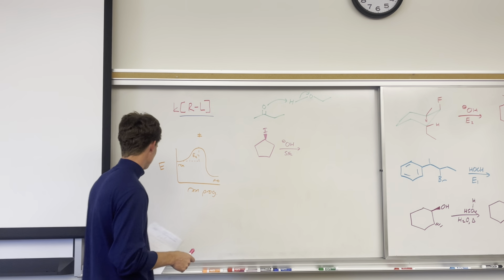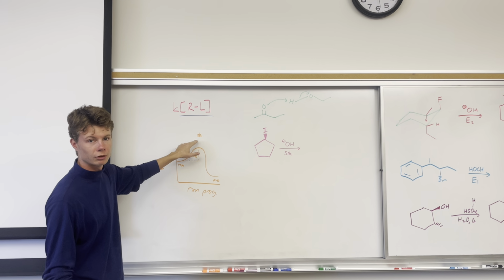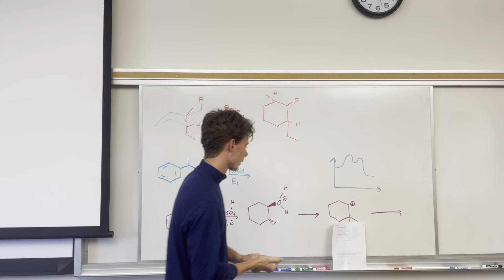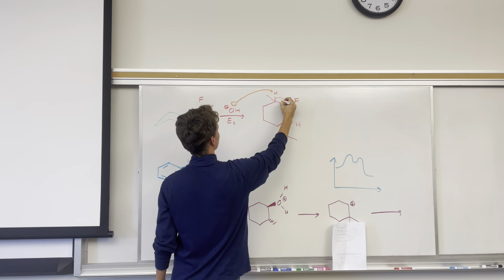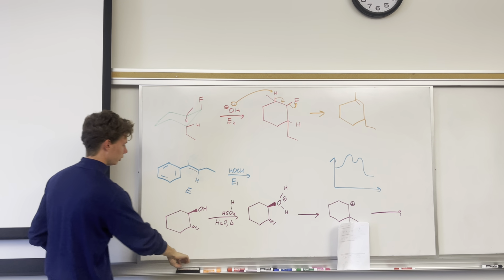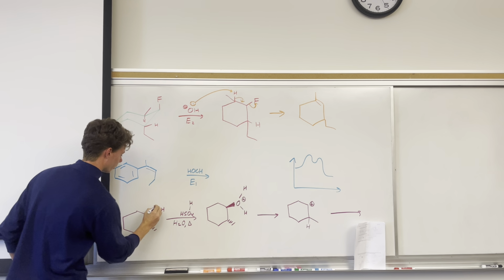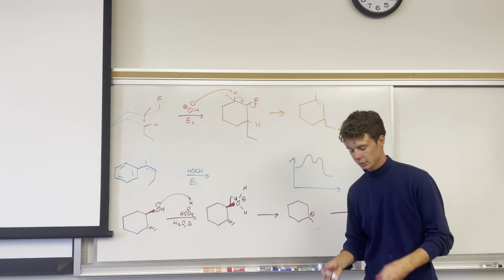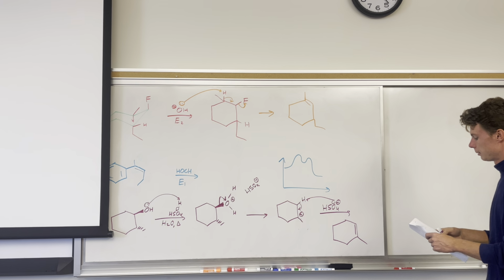Assessment 8 overview